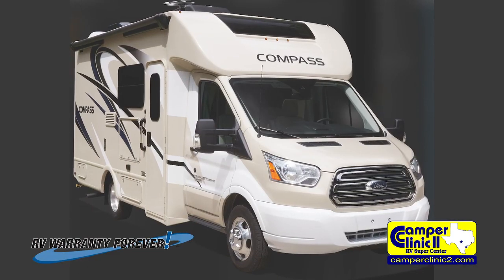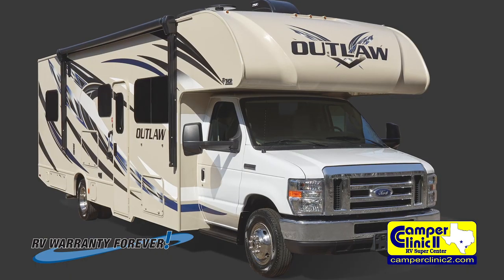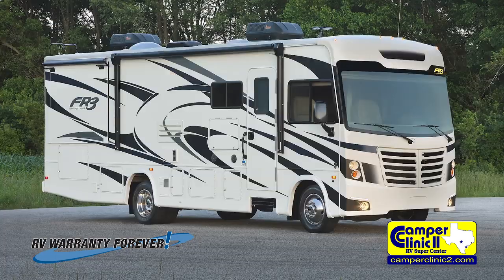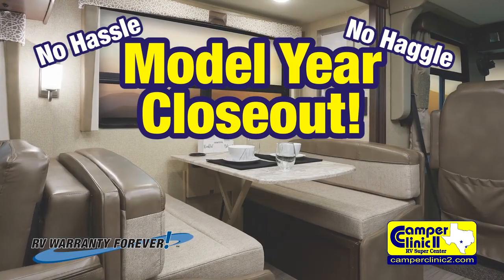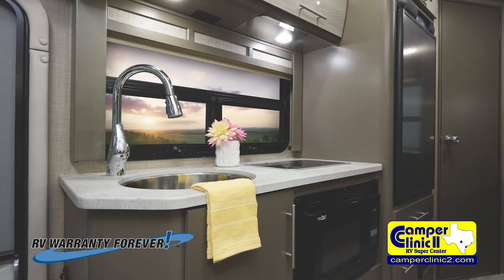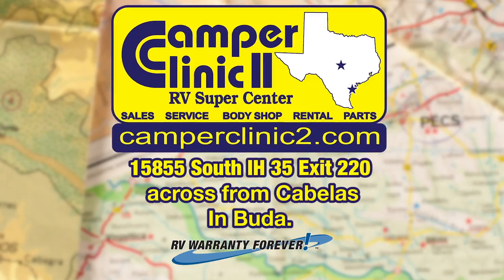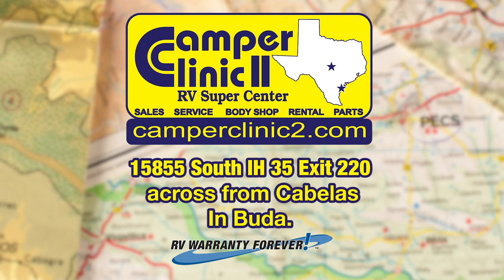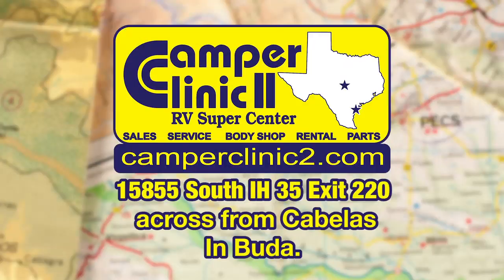CamperClinic2ASNewYear2020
Start your adventures with a New Motorhome